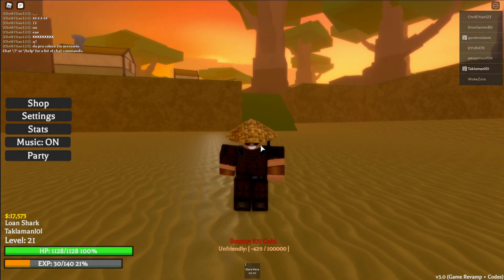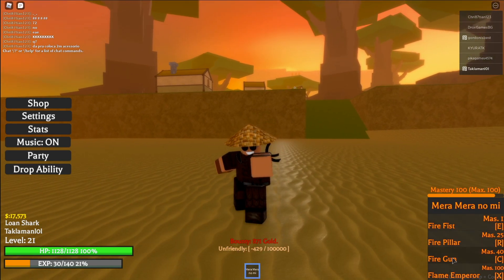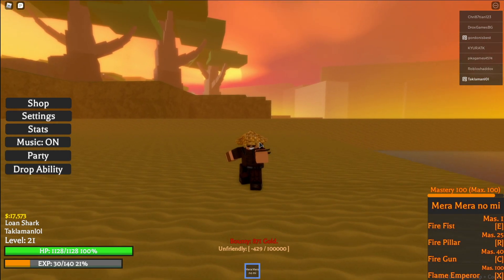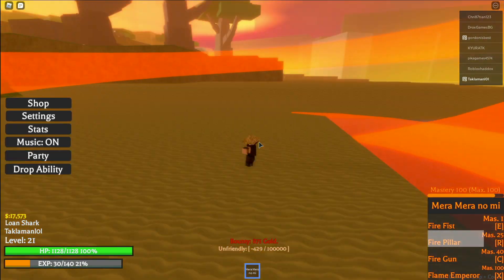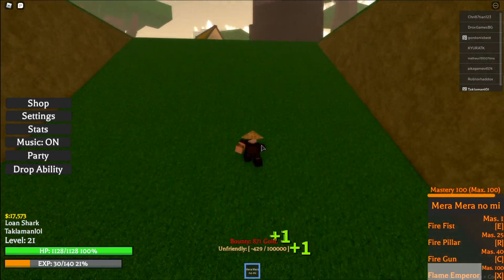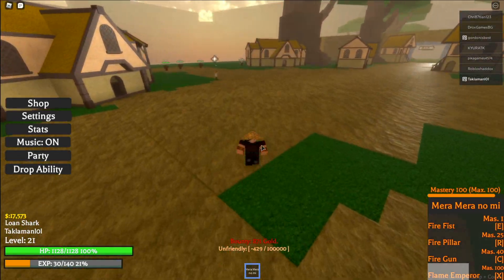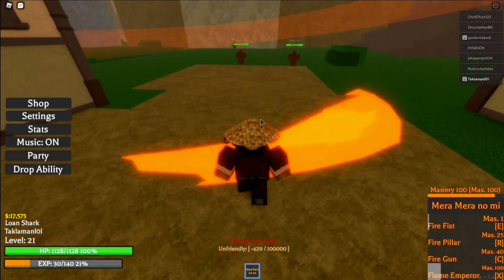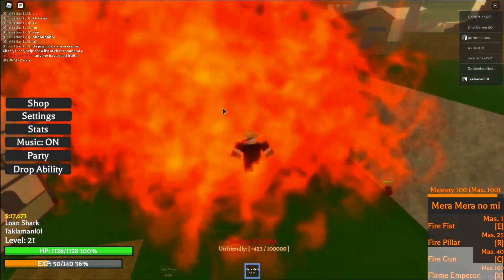Mera Mera/Flame Flame Showcase! Project XL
This is the Mera/Flame Fruit Showcase watch this if you wanna know how dope this fruit look!

I'll be doing devil fruit giveaways almost every day on the stream, but I'll be doing my next big giveaway when I hit 2000subs.

             Better Days